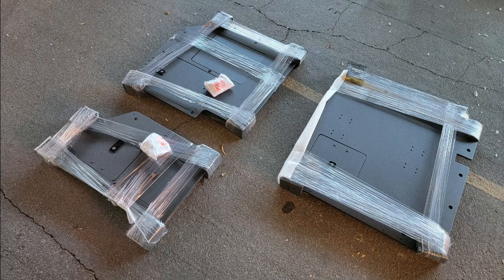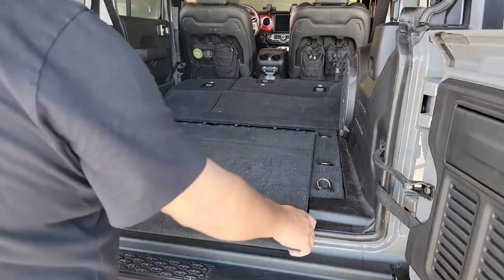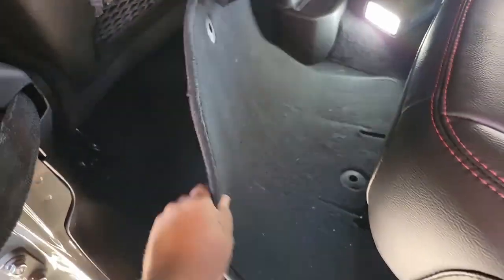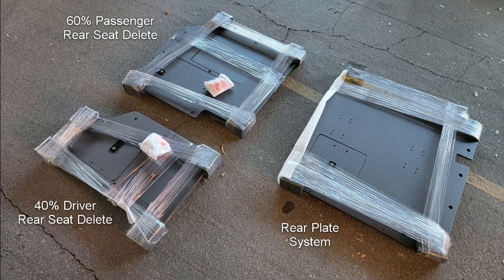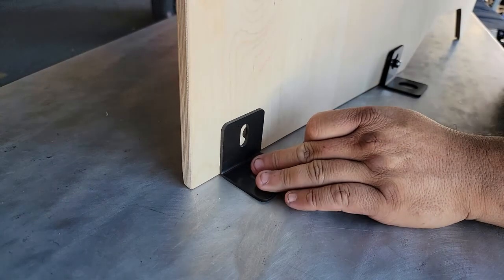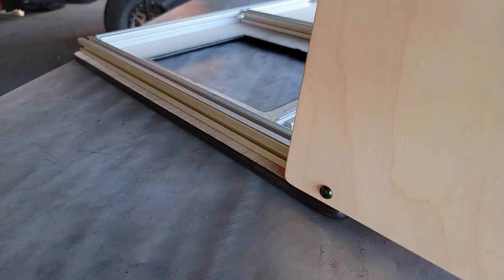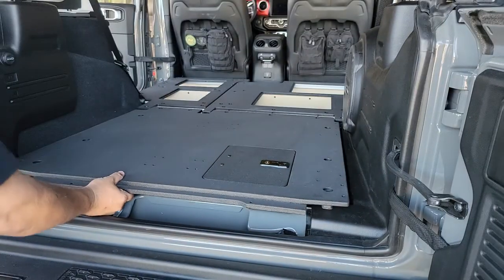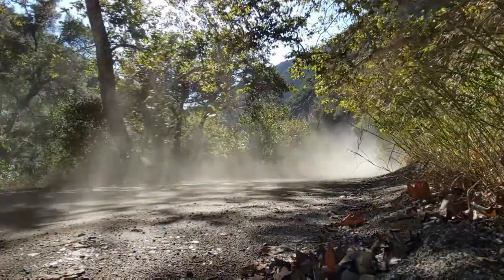Goose Gear - Stealth Sleep Package on the Jeep Wrangler Unlimited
If you have a Jeep Wrangler JL Unlimited and you either need more space for gear or need more space for your pet to accompany you on your outdoor adventures this might just be the perfect product. Unlike most seat deletes the Stealth Sleep Package is designed to give you one more function, an alternate flat surface that can accommodate in vehicle sleeping.

I have had some time in Roof Top Tents and ground tenting throughout my life but now that I do reach many more extreme climate areas with the intention of staying there longer, I wanted to look into a more insulated and sheltered experience. Some of the outings I attend are short and the convenience of an always ready sleep area is nice but I do a lot of other things and having much larger flat area with places to tie down cargo is a massive benefit to me. I am also planning the addition of a fridge and wanted a secure panel to mount to along with some other cook gear. The folded down factory seat just bounces with the weight of a fully loaded fridge and sits much too high. Additionally the folded down seats are less than optimal for sleeping and it takes its toll on the seat leather and padding when they are in the folded position.

This is a complete installation video and will do a separate follow up on utility and my impressions after getting some time to see how it performs.

In the video, I cover how I did the installation with the means and skills I have. See what I did and figure it out for yourself or when in doubt get it installed by a professional.

Coming soon:
Goose Gear Stealth Sleep Package First Impressions and Loadout